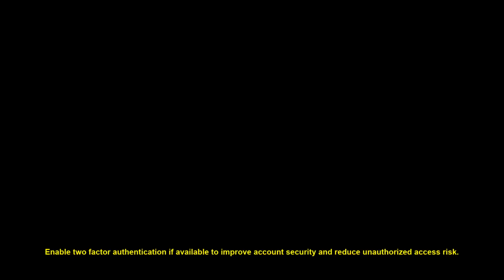How to login to QuickBooks Online for a new client - Step By Step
In this step-by-step tutorial, learn how to easily log in to QuickBooks Online as a new client. Whether you're setting up your accounting for the first time or transitioning to QuickBooks, this video will guide you through the login process, ensuring you access your financial data securely and efficiently. Don't let confusion hold you back—let's get you started with QuickBooks Online today!

🔑 **Topics Covered:**
- Creating a QuickBooks Online account
- Step-by-step login guide